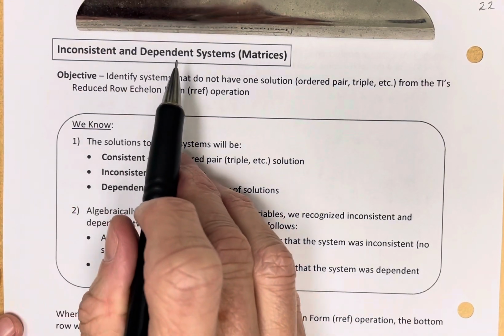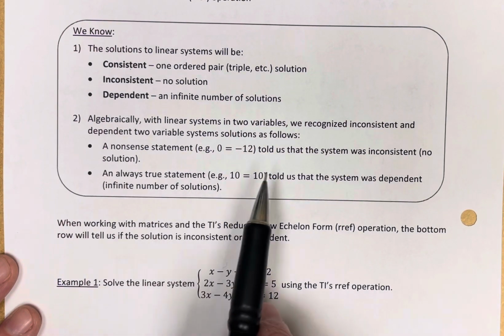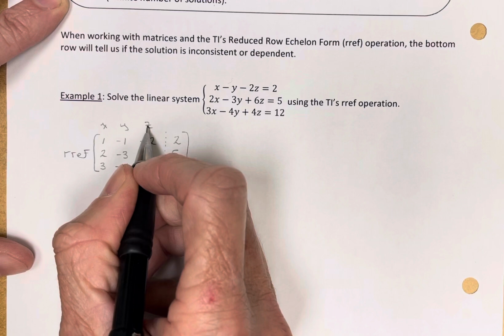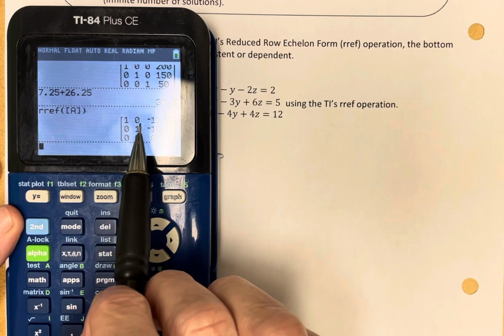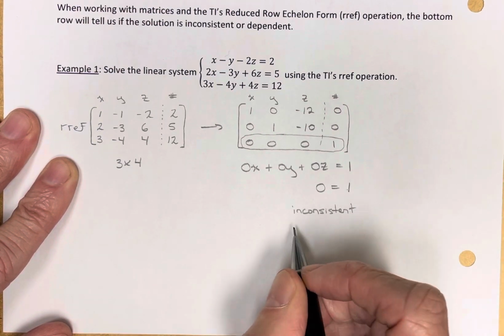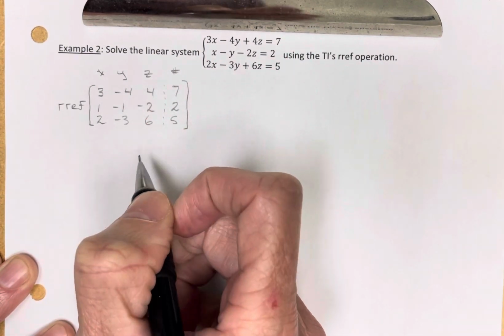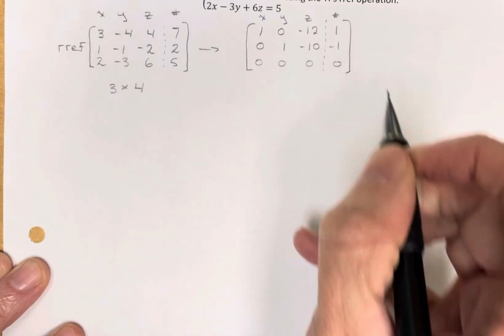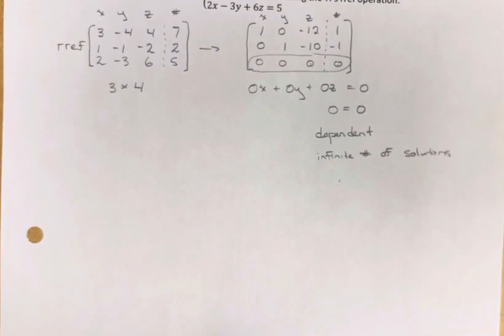Inconsistent and Dependent Systems (Matrices)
Objective: Identify systems that do not have one solution (ordered pair, ordered triple, etc.) from the TI's Reduced Row Echelon Form (rref) operation

Vocabulary: Consistent, Inconsistent, Dependent solutions